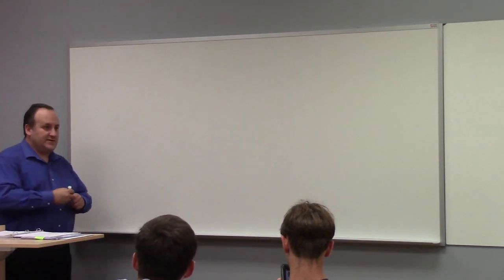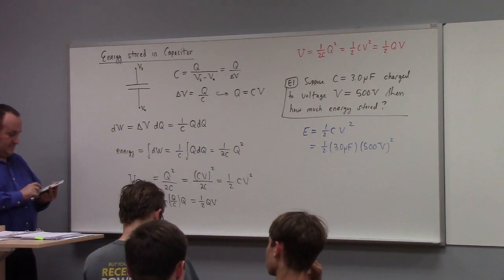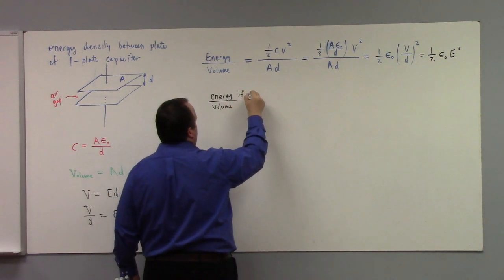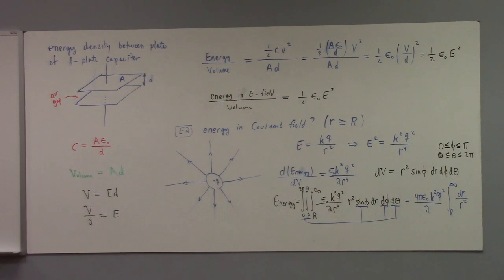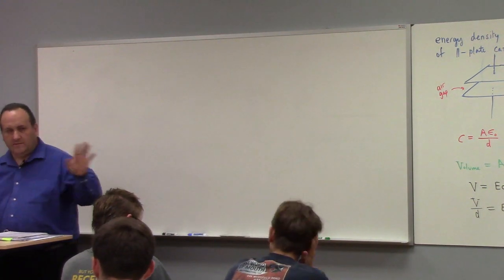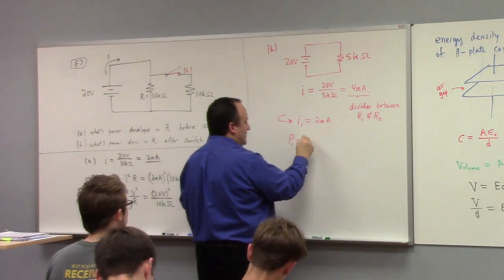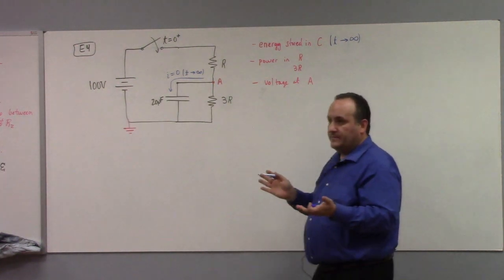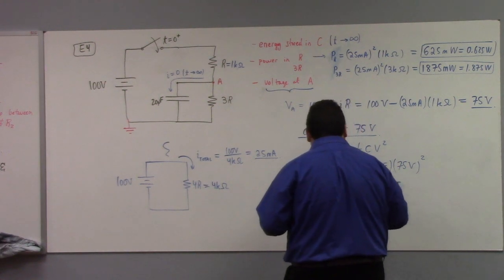Electromagnetism: energy in capacitors, electric field energy density, power examples, 10-2-24